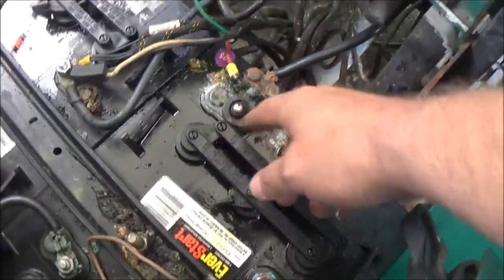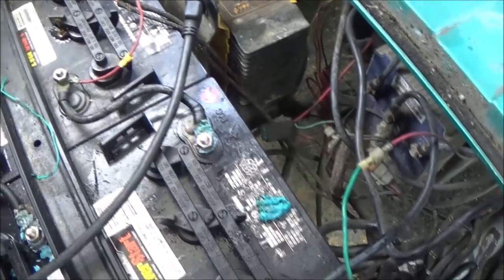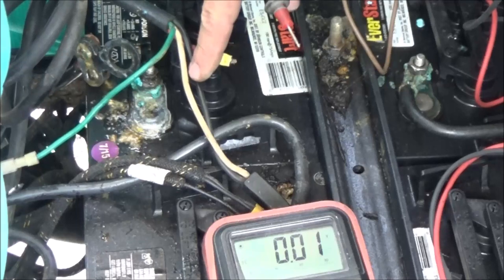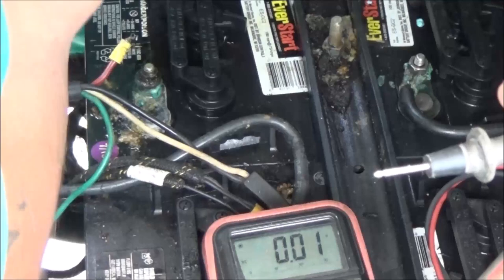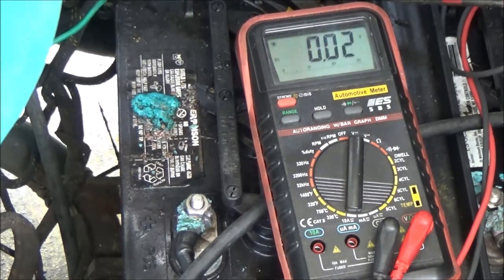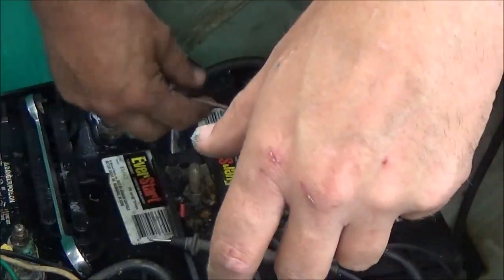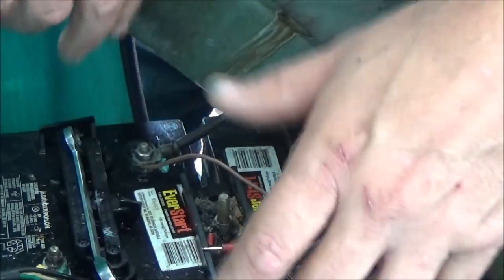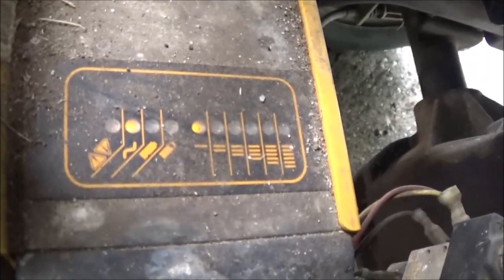Trying To Get The Golf Cart Batteries To Take A Charge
today we are going to check the batteries and see if we can get them to charge. these batteries are getting old.